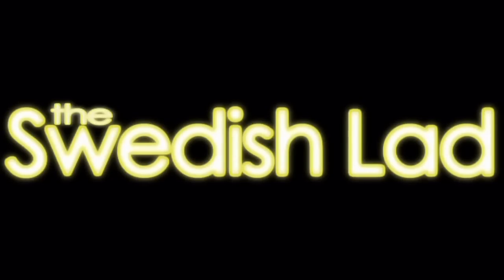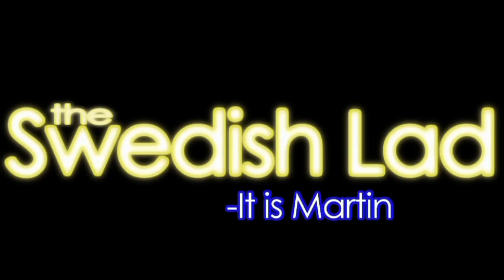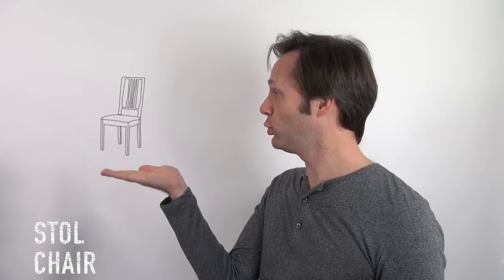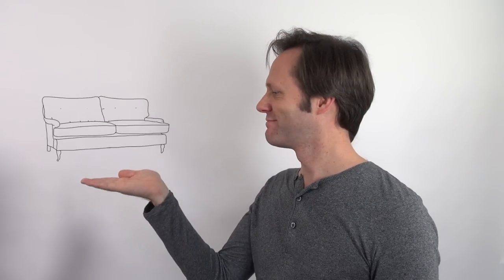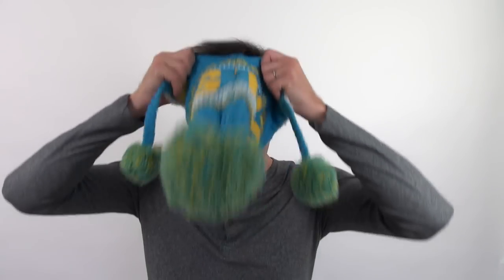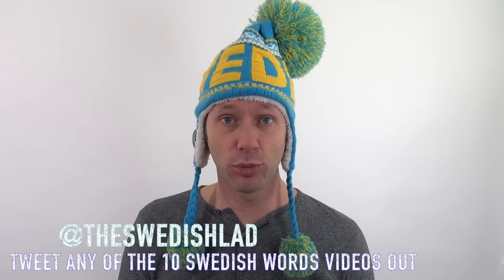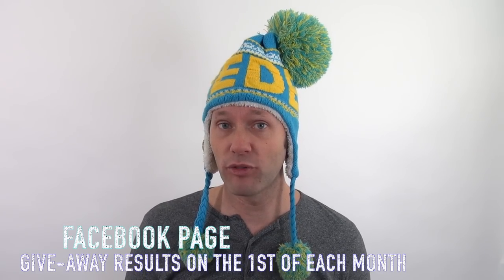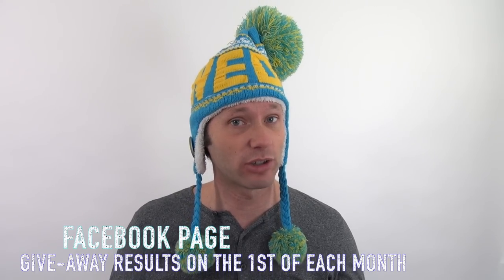SIT YOUR BUTT DOWN - 10 Swedish Words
In this video I do 10 Swedish words för different kinds of chairs.

(the video was filmed with the Sony HDR-CX740ev)